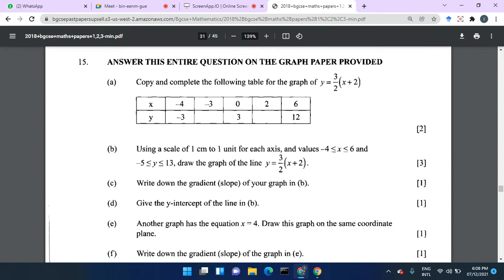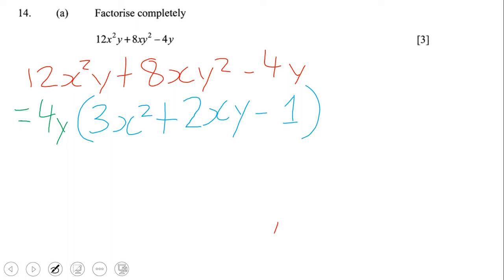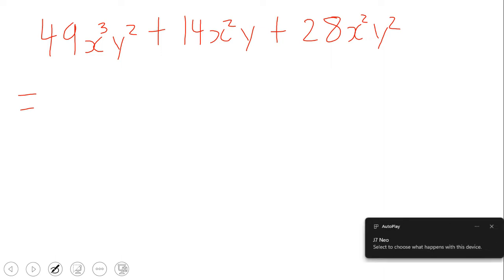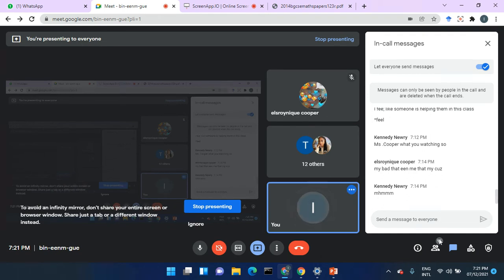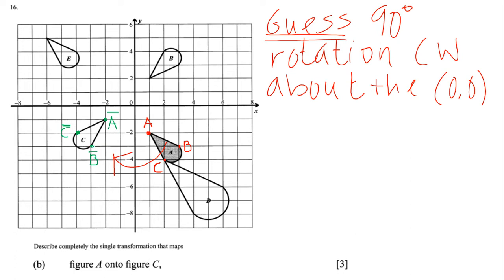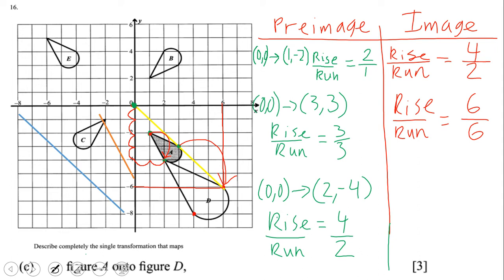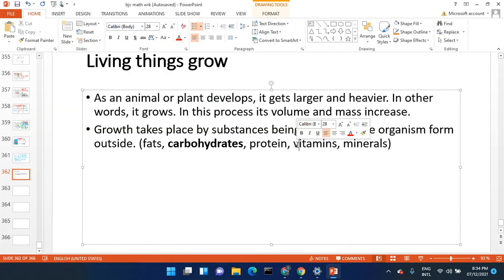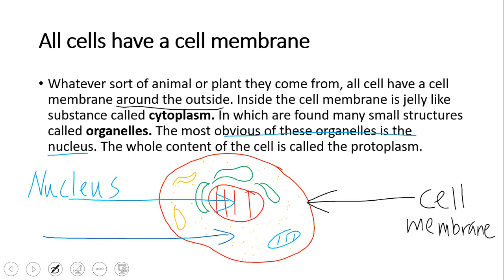BJC/BGCSE MATH, HEALTH GENERAL